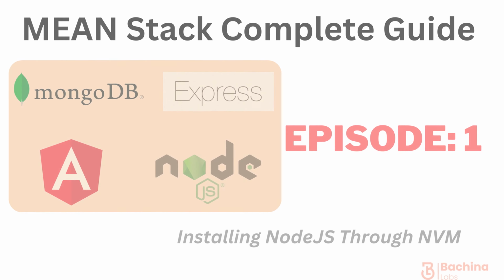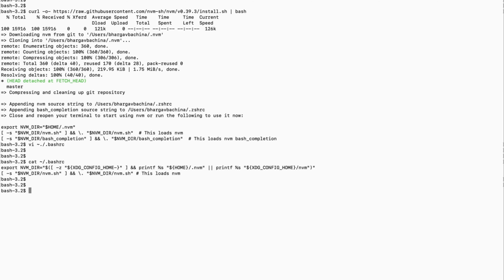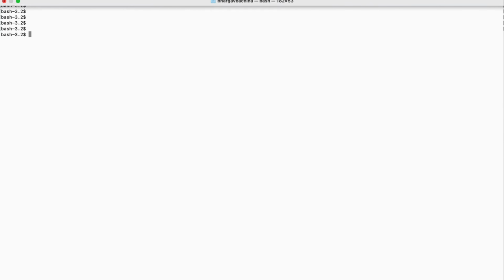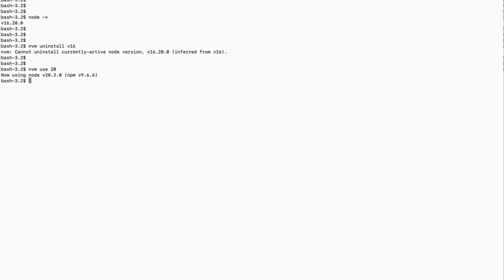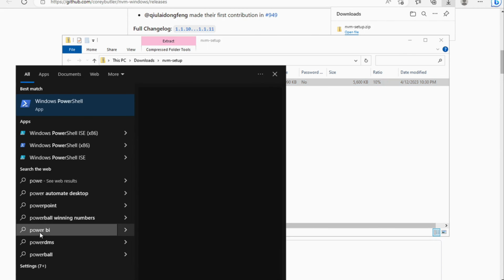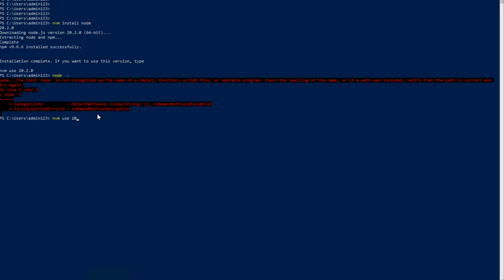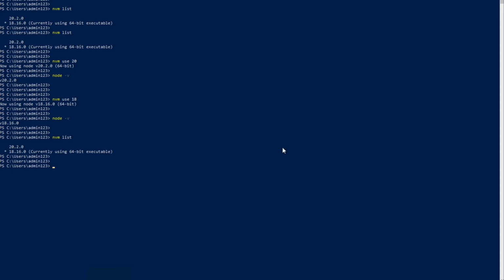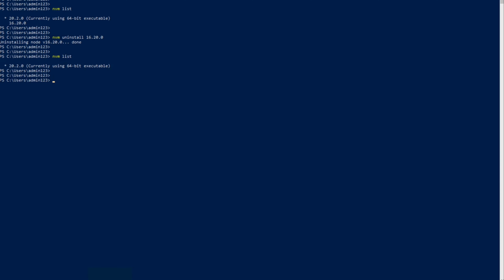MEAN Stack Complete Guide - EP 1 - How to Install Node Using NVM | Bachina Labs EP6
Welcome to Bachina Labs and MEAN Stack Complete Guide EP1- Installing Node using NVM in Detail. Here are the links from the above video for the GitHub Pages and download pages.